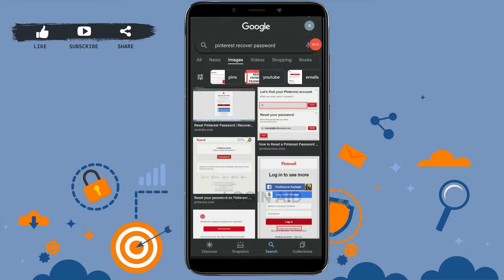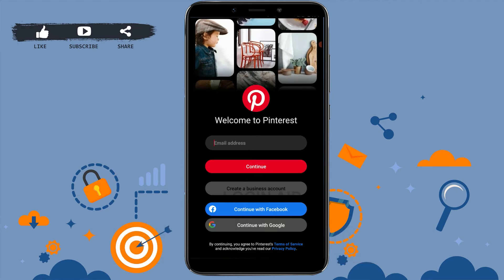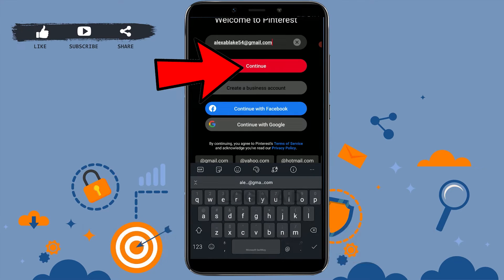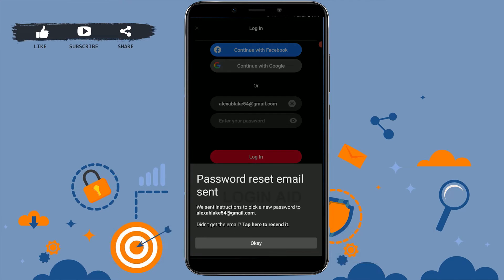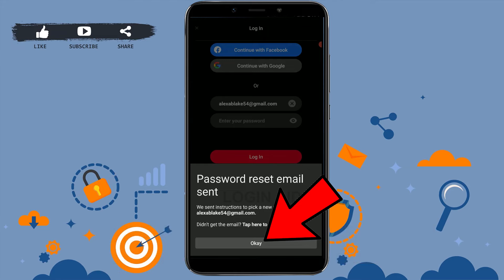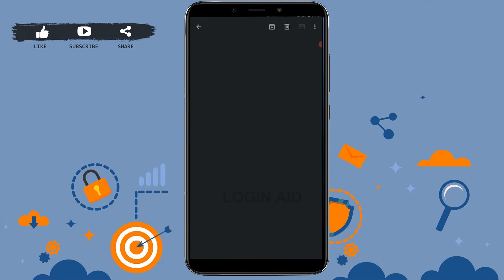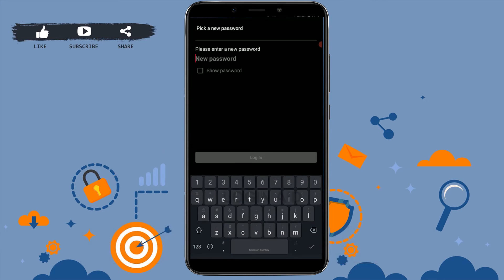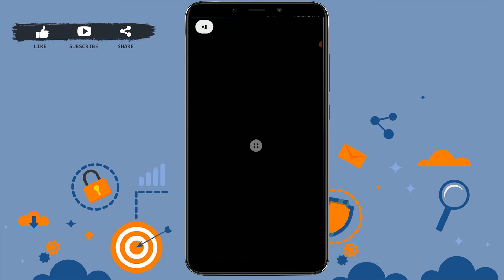Forgot Pinterest Password? Pinterest Password Recover Help 2022 | Reset Pinterest Account Password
Watch this video till the end to let know on how you can recover Pinterest password in a easy steps.
1. Open Pinterest app.
2. At the homepage, tap on ‘Forgot Password’.
3. Tap on ‘Okay’. Go to your mail box and check for the mail send by pinterest.
4. Tap on ‘Reset Password’. Go in for providing new password.
4. Click on ‘Log in’.
Your password will be changed.